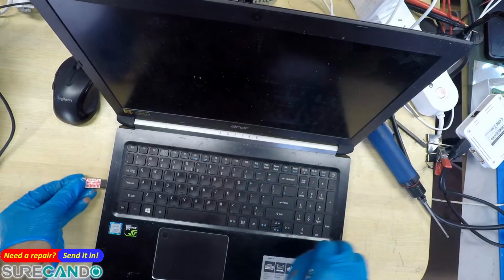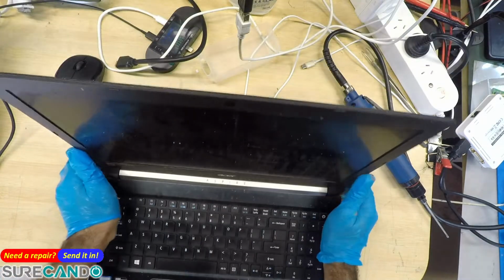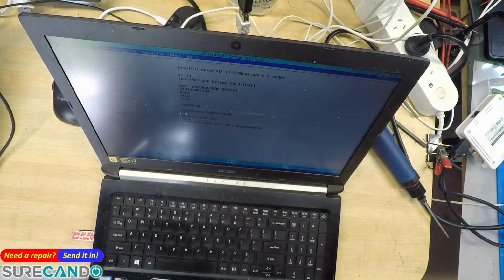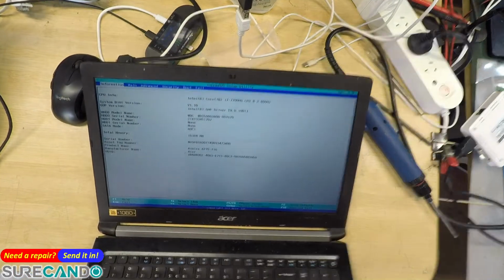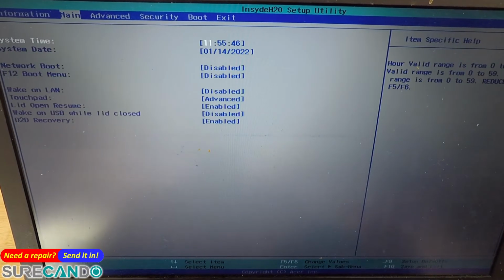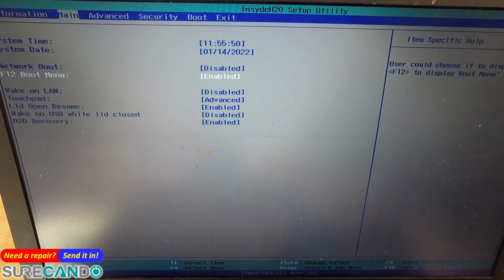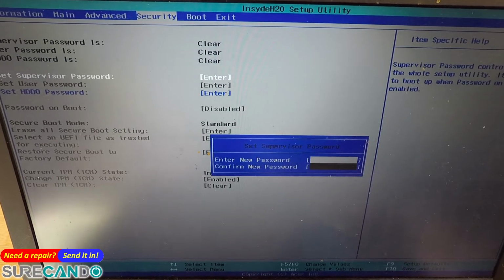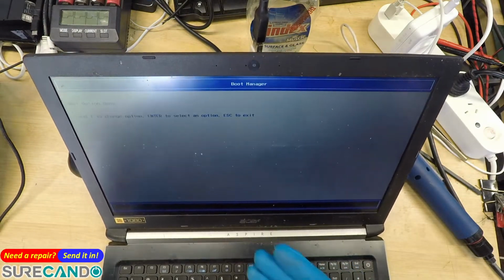Acer Aspire 7 SSD Upgrade & Boot From USB Disable Secure Boot A715-71G